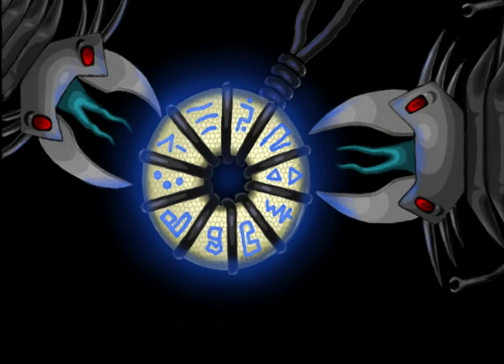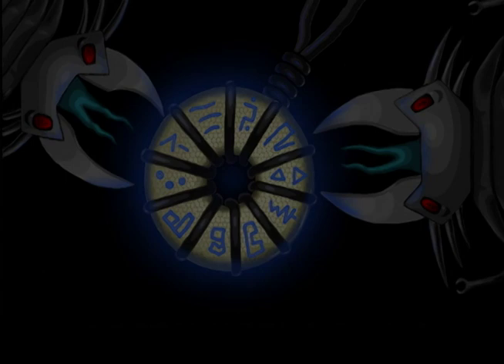Karst Ecology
Revision 2.
The isopods are isopods. Isopods aren't maggots.